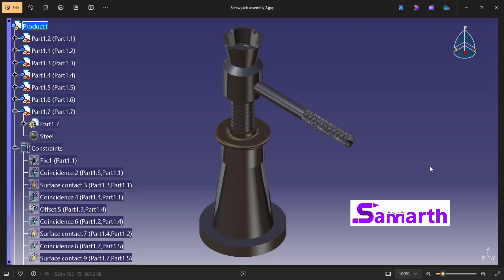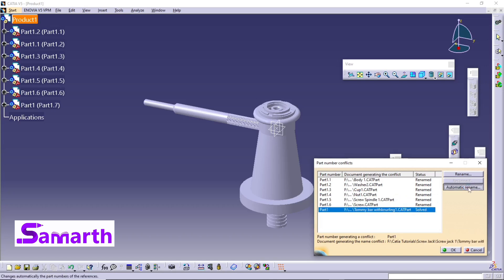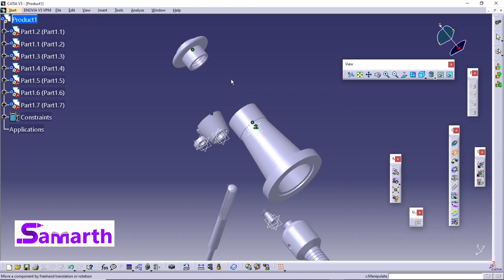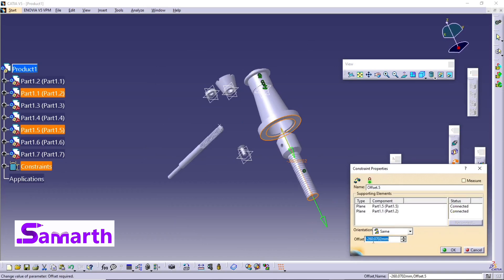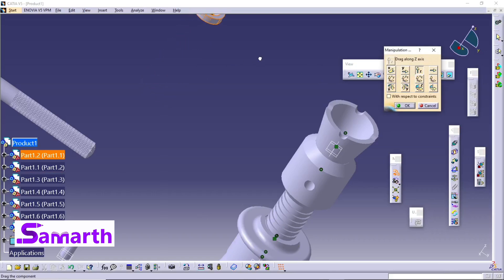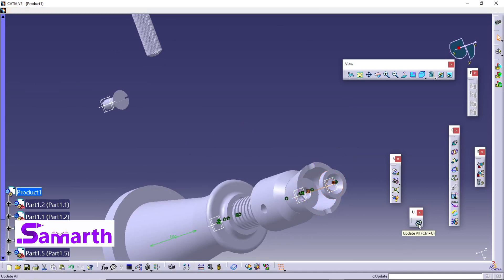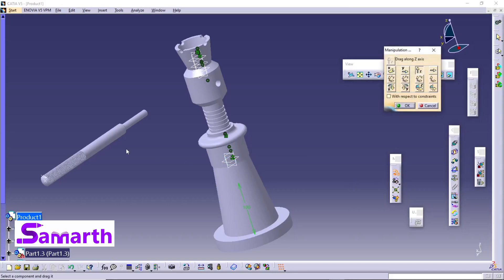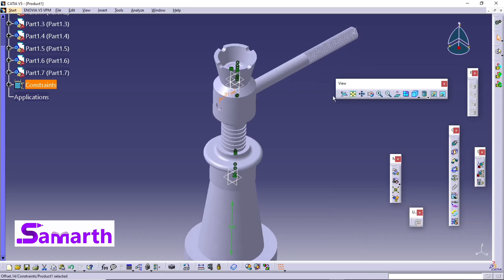Screw Jack Assembly Tutorial on catia